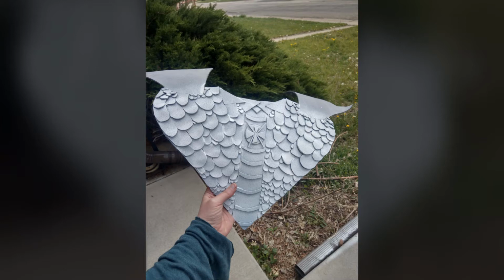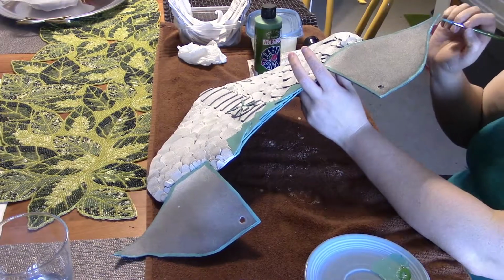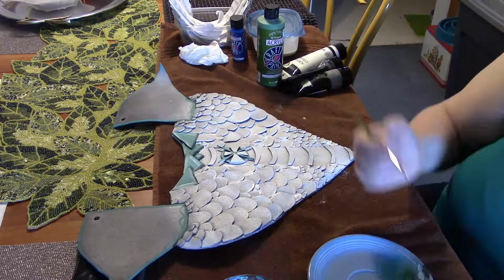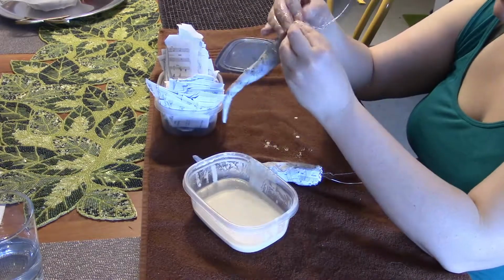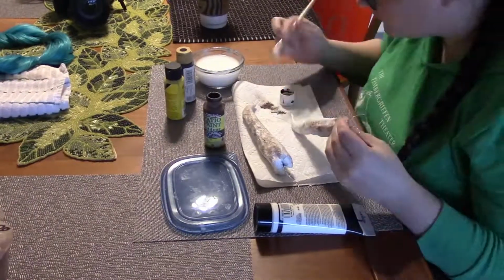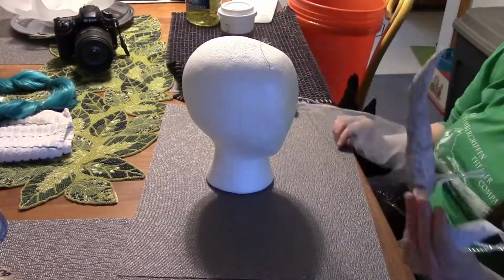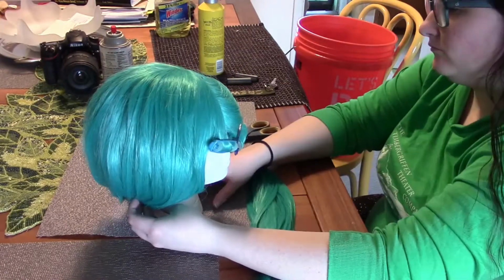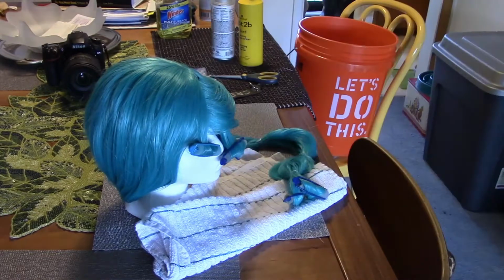Making of Haku part 2